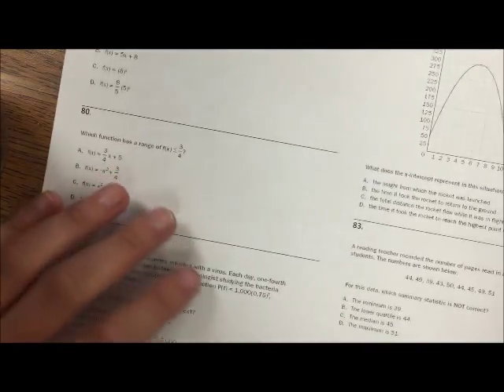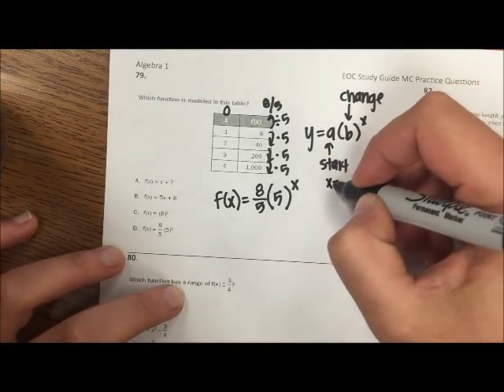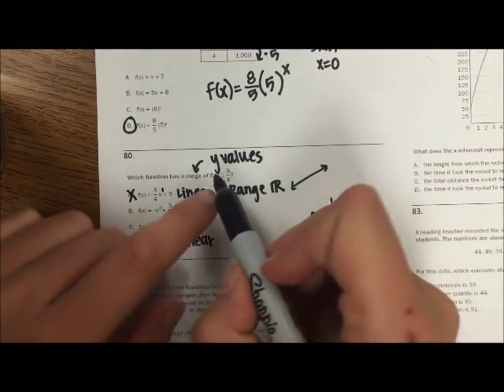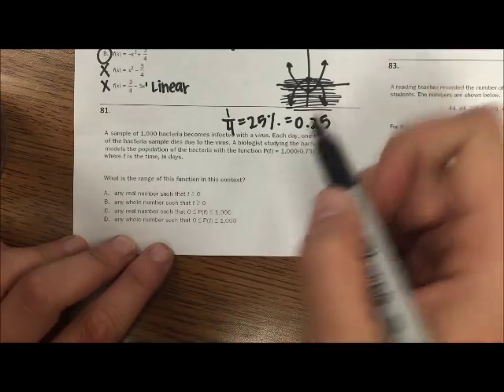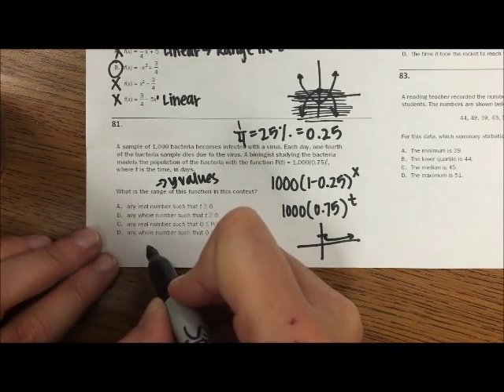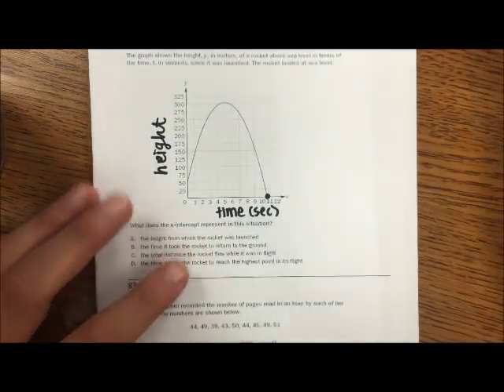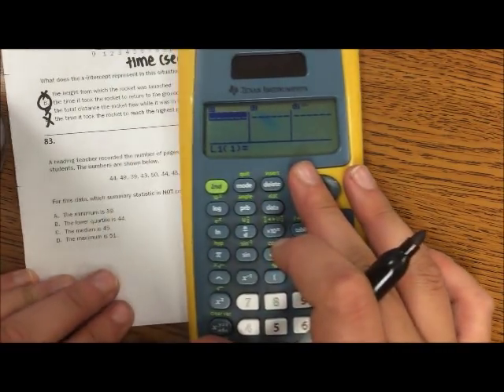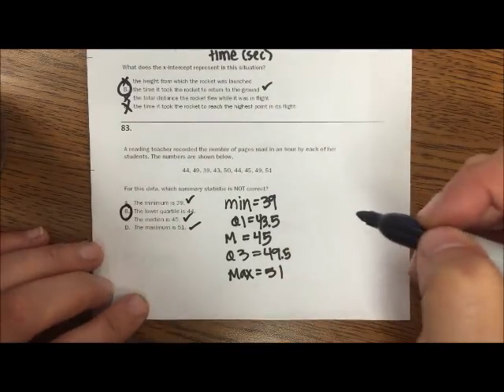EOC Answers 79 - 83